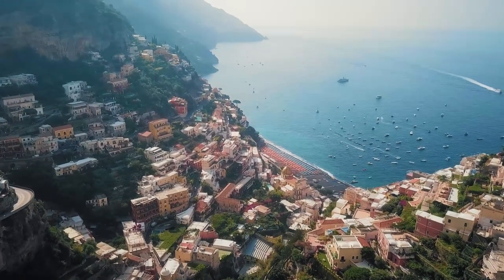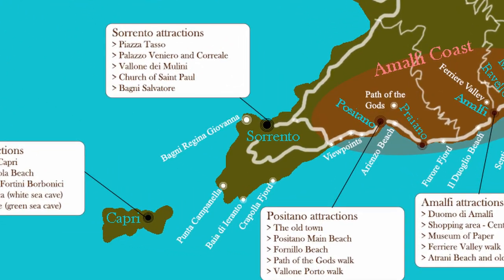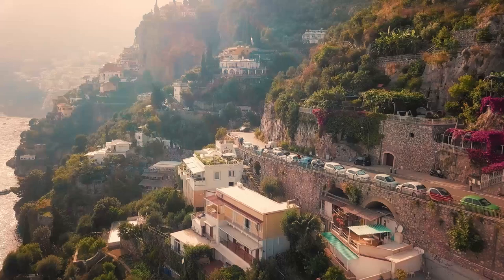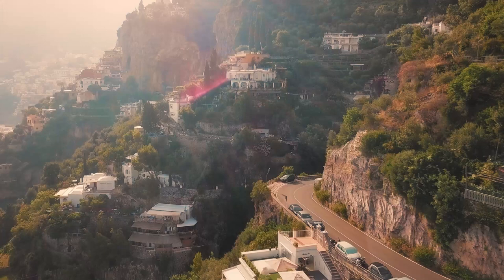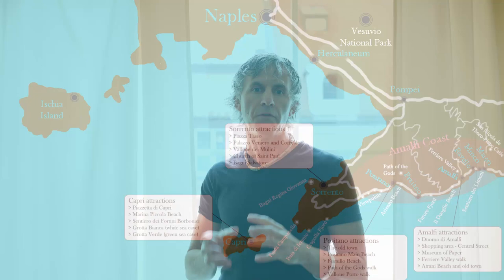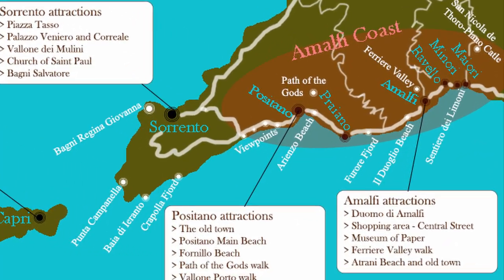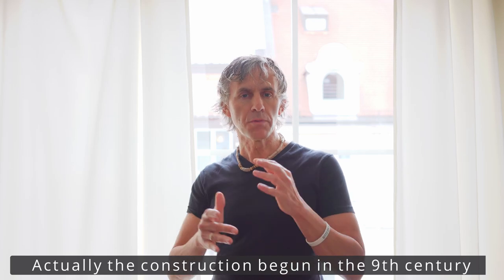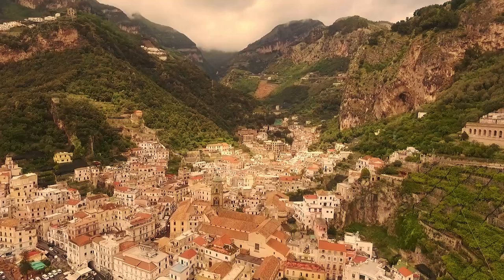Where to stay on the Amalfi Coast - The 7 best towns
It's all about where to stay on the Amalfi Coast based on your type of trip: with or without a car, short or long stay, with family and kids or just your partner.

My favourite accommodations on the Amalfi Coast
POSITANO

00:00 Positano
02:02 Amalfi
04:09 Where to stay on the Amalfi Coast for couples
05:22 On a budget - Minori
05:56 With family and kids - Maiori
06:24 Sorrento - The alternative
07:07 Better in winter or summer?